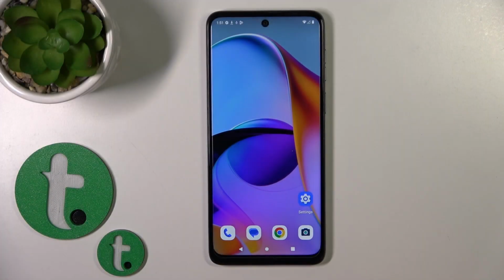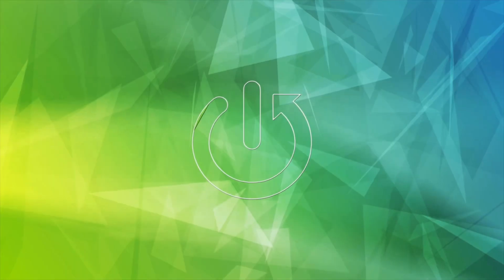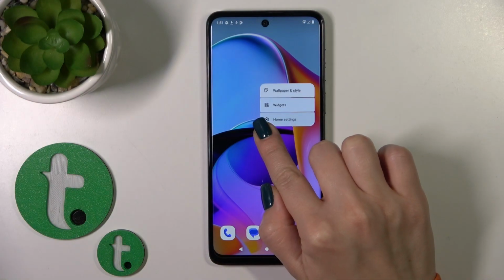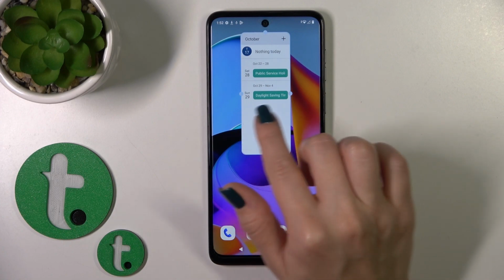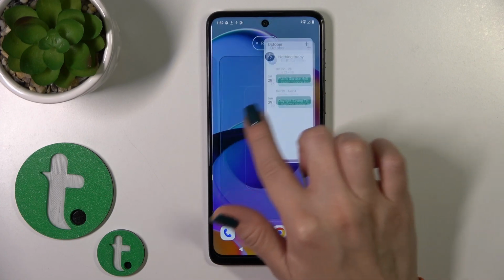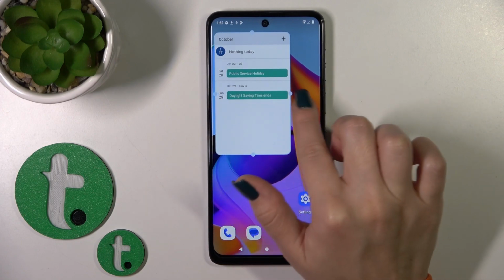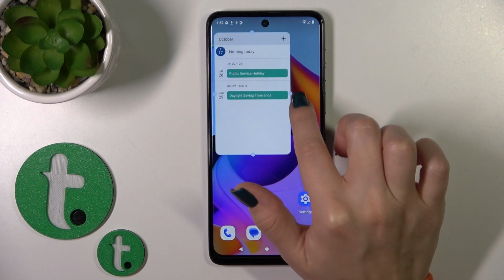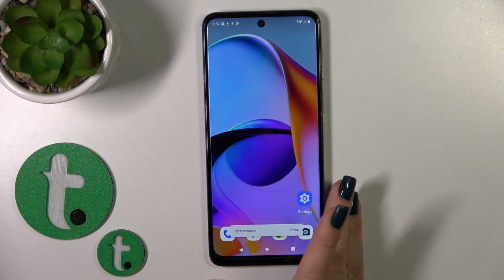Personalize Your Motorola G14: How to Add & Remove Widgets - A Step-By-Step Guide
Welcome to this enlightening tutorial on the Motorola G14! Today, we're unraveling the art of customizing your smartphone's home screen by adding and removing widgets, making it uniquely yours. If you're looking to spruce up your device and optimize your daily experience, you're in for a treat. We'll guide you through the entire process, sharing valuable insights and tips to make your Motorola G14 a reflection of your style and needs. Join us on this creative journey to take control of your home screen!

How to effortlessly add widgets to your Motorola G14's home screen and enhance functionality?
How to make your home screen uniquely yours by customizing widgets and removing what you don't need?
How to optimize your daily tasks with widgets tailored to your preferences?
How to troubleshoot and resolve any issues when adding or removing home screen widgets?
How to unlock the full potential of your Motorola G14 by mastering widget customization for a seamless user experience?